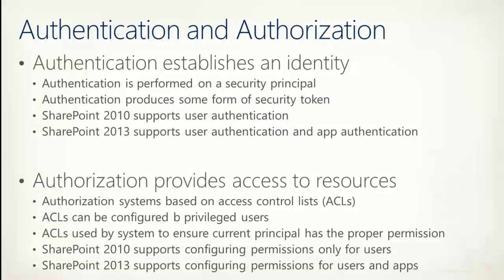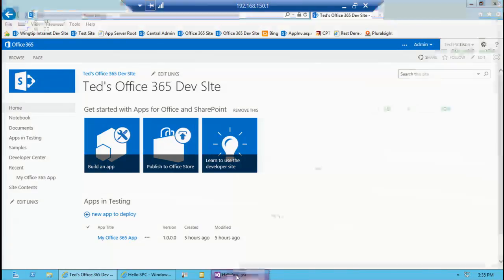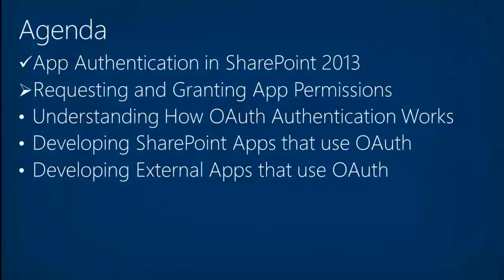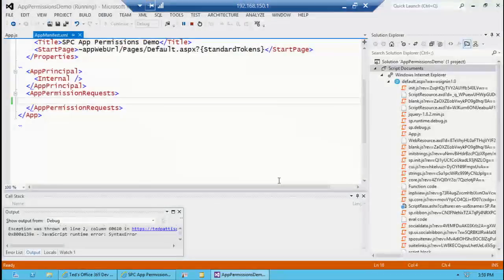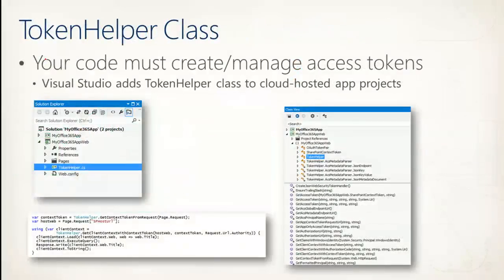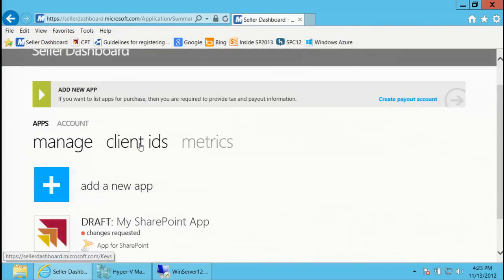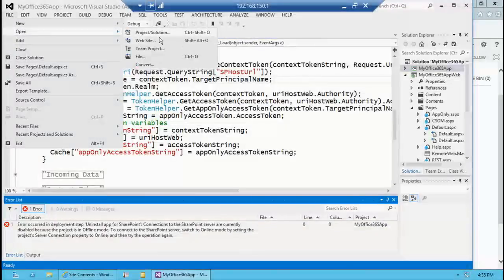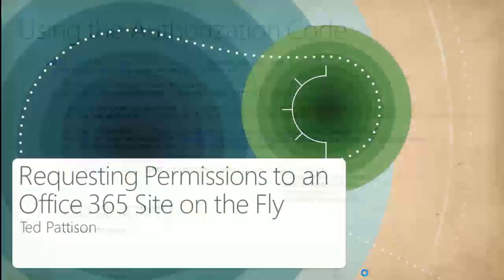SharePoint Conference 2012 Securing SharePoint Apps using OAuth in Office 365